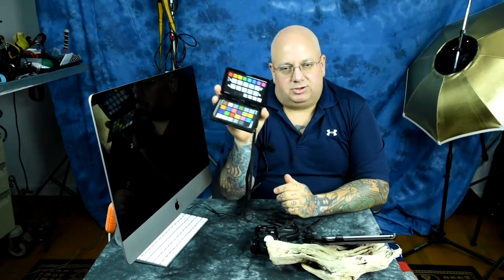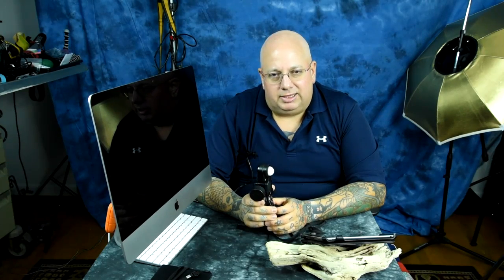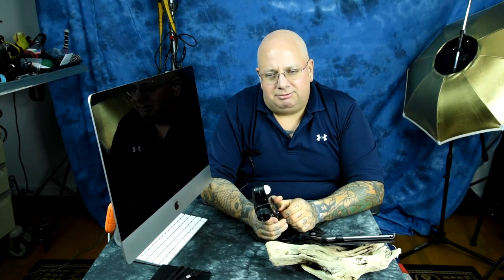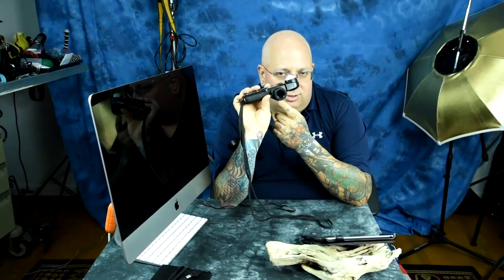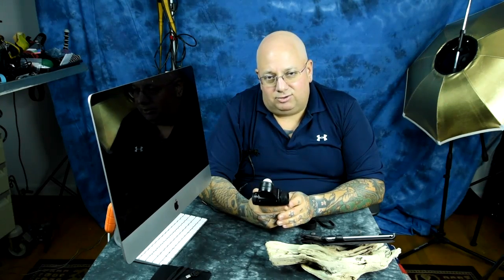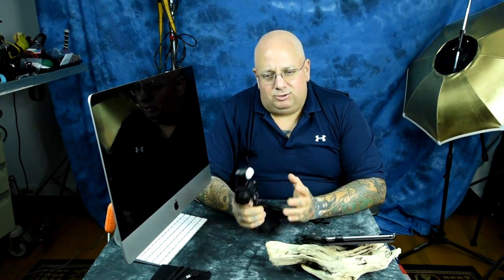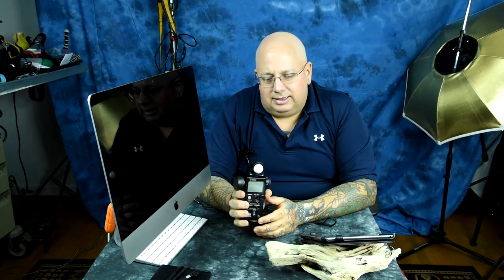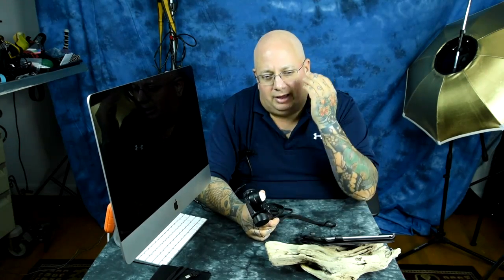Professional Light Meters: HOW & WHEN they beat ANY and EVERY Camera for metering